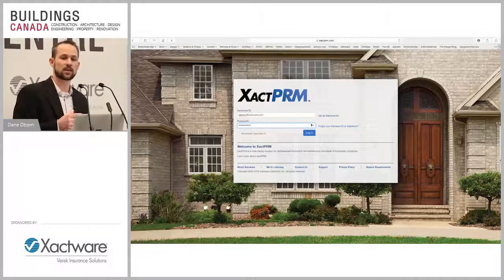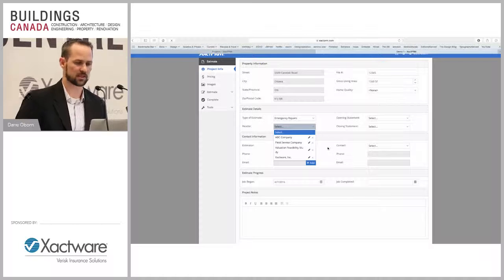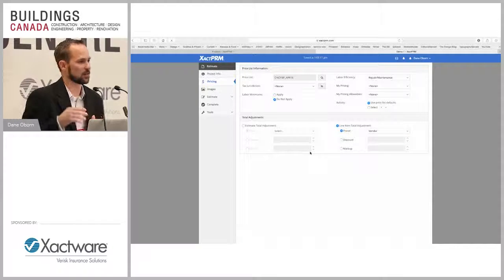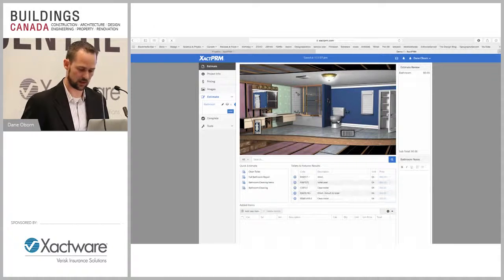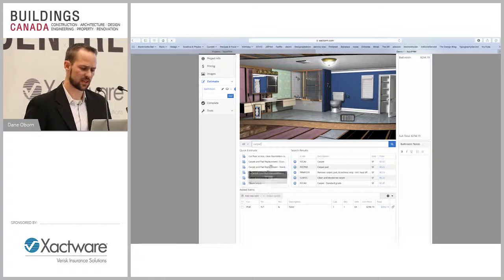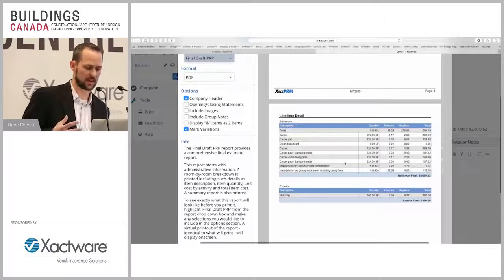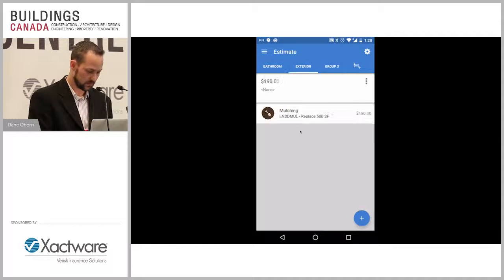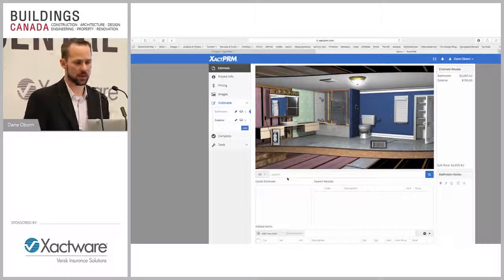Using Technology to Increase Profits, Reduce Timelines & Maximize Efficiency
XactPRM is a complete solution for all repair and maintenance work needed at your properties. XactPRM users can easily manage virtually all aspects of property repairs and condition. This includes sending and receiving estimates for repairs, estimate tracking and approval, inspections, alerts, tracking, and much more.

This comprehensive, easy-to-use technology helps field users conduct inspections and quickly produce estimates for repairs with the help of up-to-date, local costs for property repair and maintenance. XactPRM users can save time and improve precision and consistency by instantly syncing work from the field for immediate review and approval.